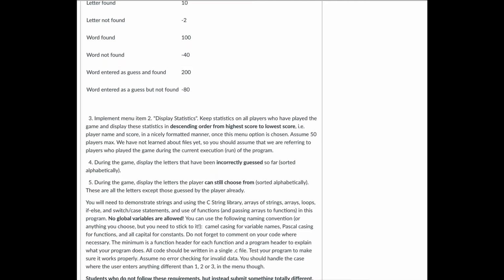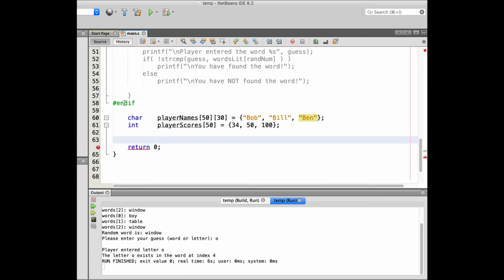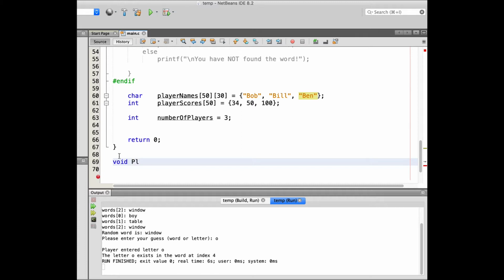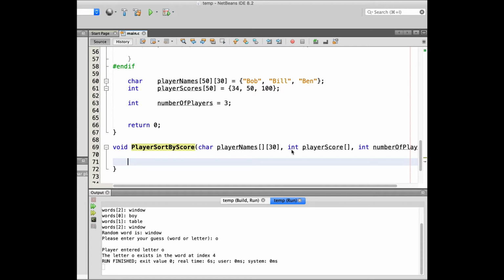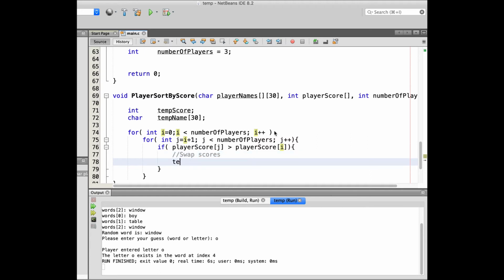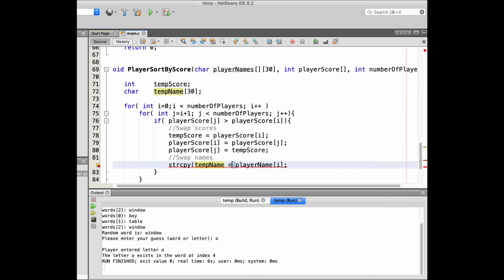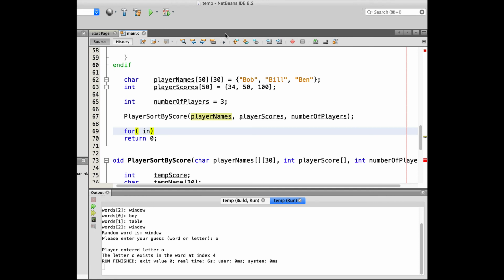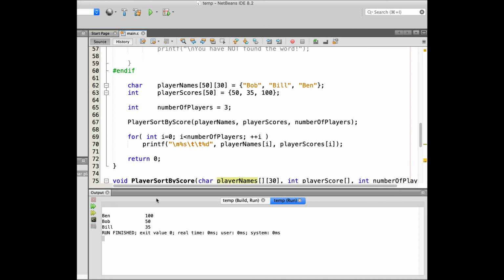Hangman in C - Selection Sort in Parallel Arrays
Help for hangman assignment in C. One video from a series of several. This one explains how to sort and display the player names and scores stored in parallel arrays, by highest to lowest score using Selection Sort.